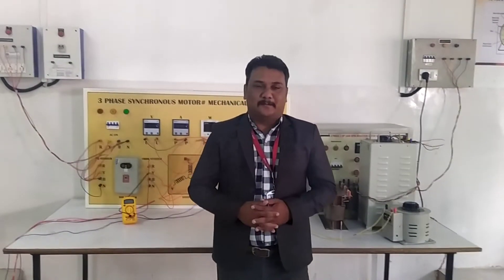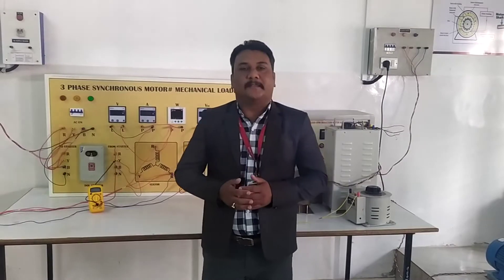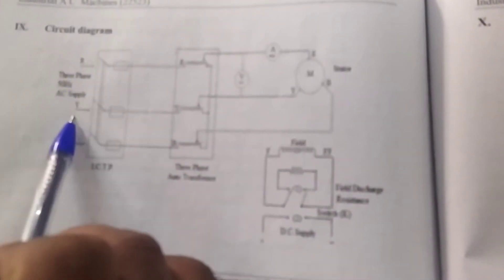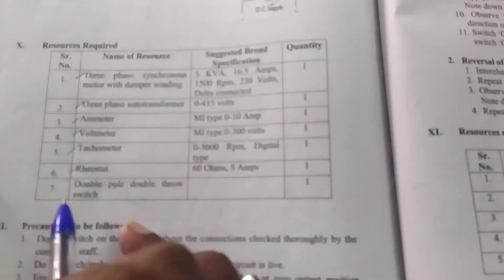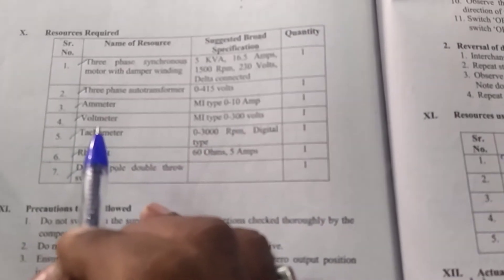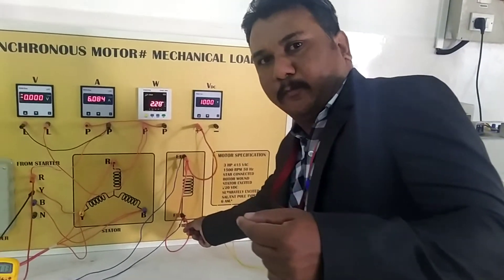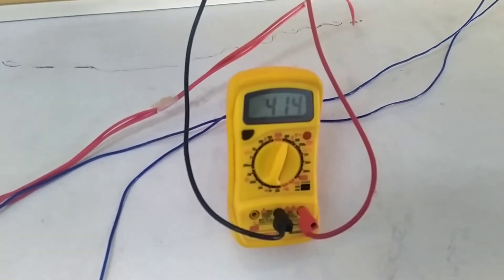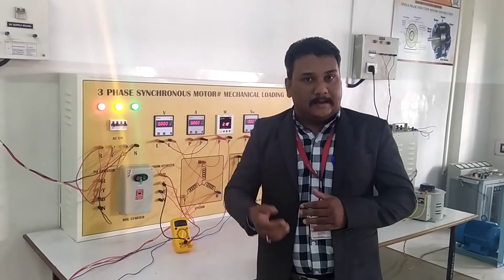MSBTE:Start 3 Phase Synchronous motor & run syn. motor in Forward & Reverse direction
Experiment No: 13: Start 3 phase synchronous motor & run synchronous motor in forward & reverse direction